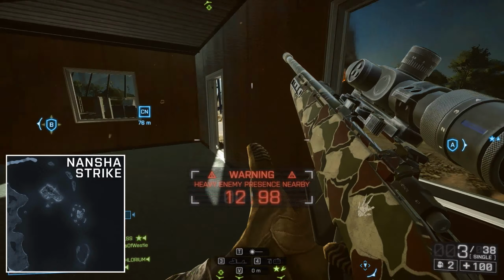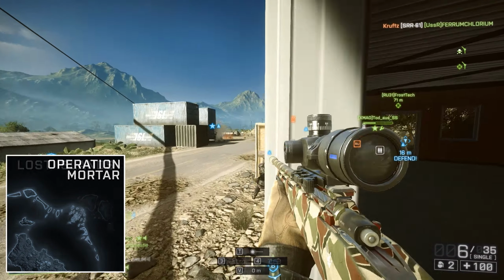► BF4 MAPS + LEVOLUTION REVEALED! | Battlefield 4: Naval Strike News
●► Drop a LIKE rating if you enjoyed! Can we hit 1000?